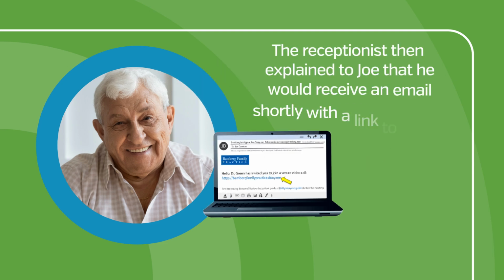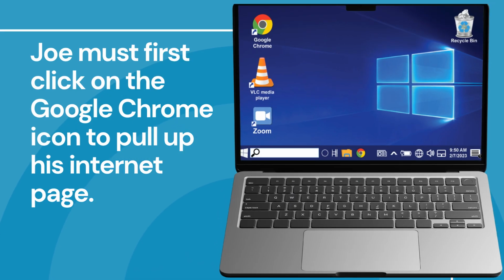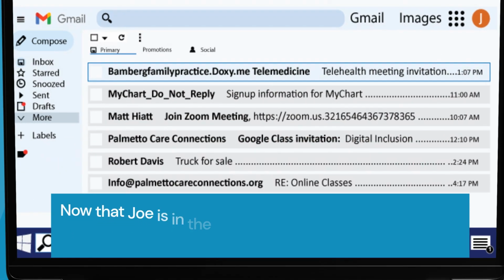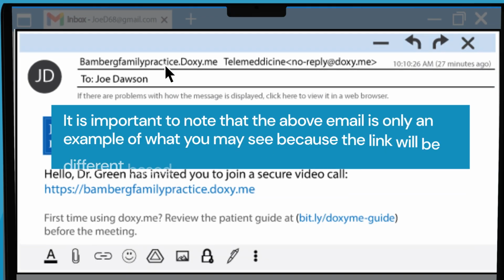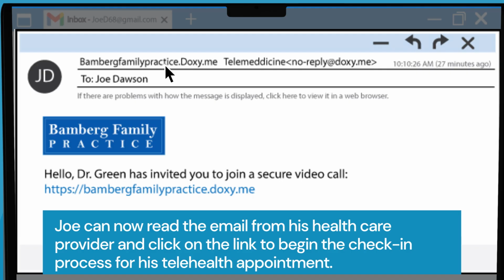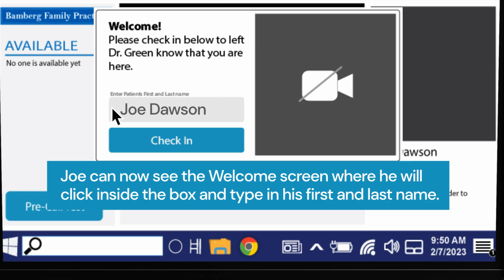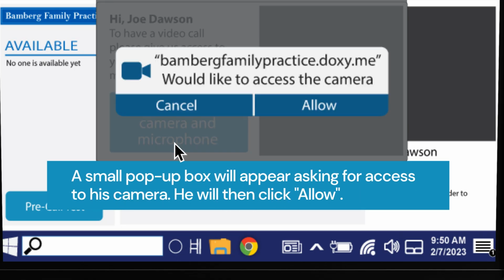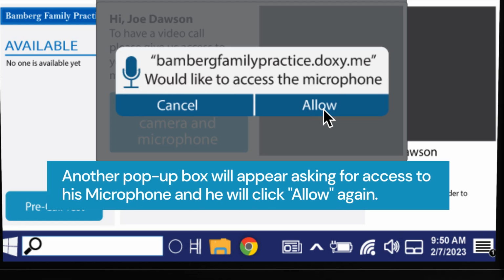Meet Joe LMS